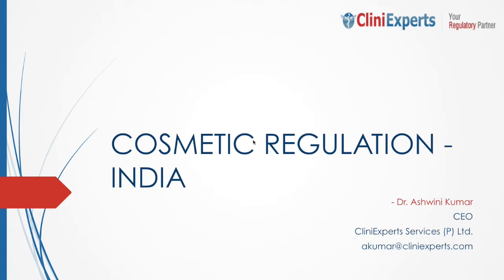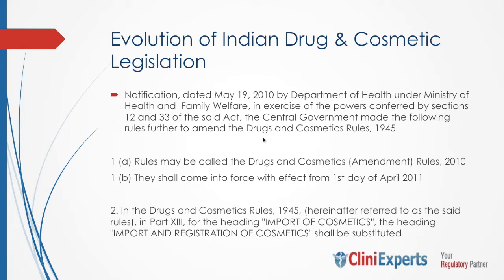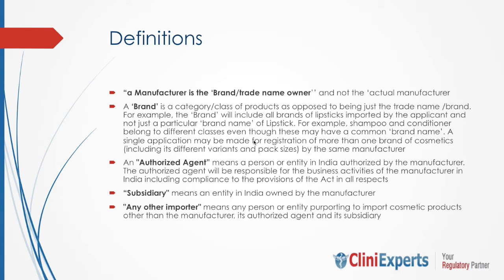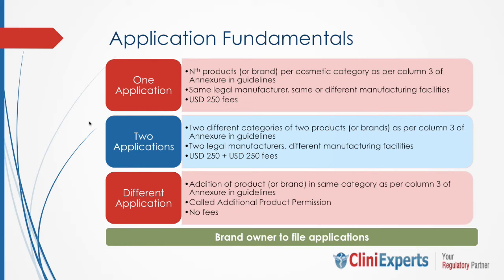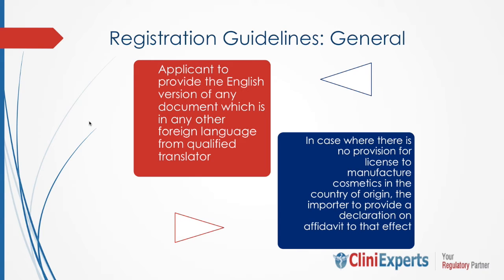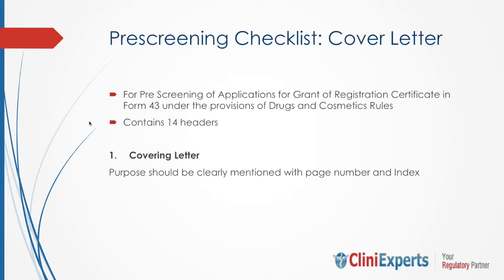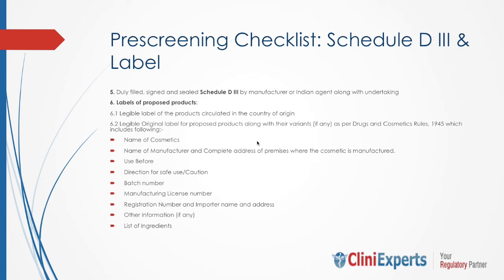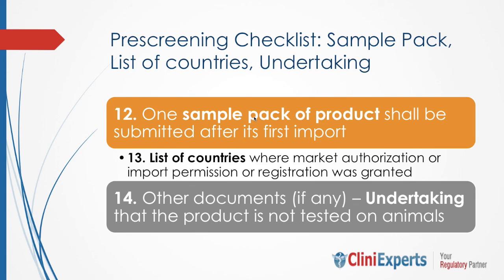Indian Cosmetic Regulation Webinar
This video gives a brief understanding of the registration of  cosmetic products in India.

History

- The Drug and Cosmetic Act 1940 is an act of the parliament of India which regulates the import, manufacture and distribution of drugs and cosmetics in India.
- The Rules of this act were passed by the India’s parliament in 1945 and has undergone several amendments since then.
- The primary objective of this act is to ensure that the drugs and cosmetics sold in India are safe, effective and conform to the quality standards.
- In India the cosmetics are regulated by the Central Drugs Standard Control Organization (CDSCO).
- The DCGI, is the head of CDSCO, who regulates all the activities in India.
- Prior to 2010, the importers were freely importing the cosmetics in India. Then in 2010, there was need felt to regulate cosmetic importation in India.
- On May 19, 2010 the Government of India issued a Gazette Notification dated 19th May 2010 for amending the Drugs & Cosmetics Rules, 1945 providing a provision for registration of cosmetics into the Country before import.
- When gazette came it remained in suspended state till March 2013 when the govt. finally decided on 1st April 2013 to implement the Cosmetic registration with immediate effect.
-  Rules were now called as Drugs and Cosmetics (Amendment) Rules, 2010 which came into force from 1st April 2011 and finally were effective from April 1, 2013.
- The heading “IMPORT OF COSMETICS” in Part XIII were now called as “IMPORT AND REGISTRATION OF COSMETICS”.